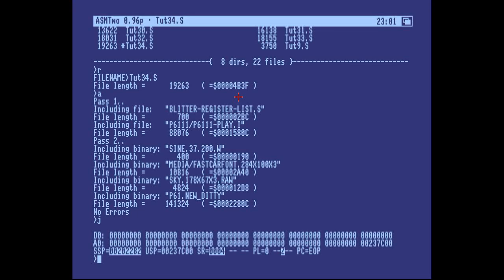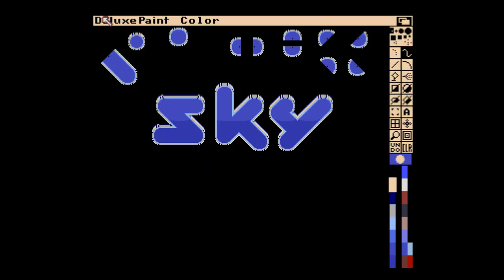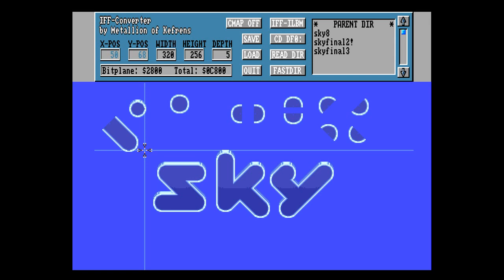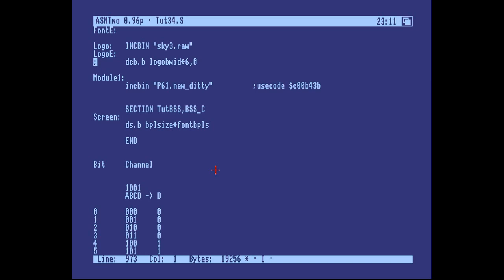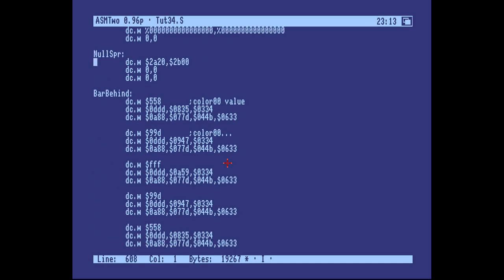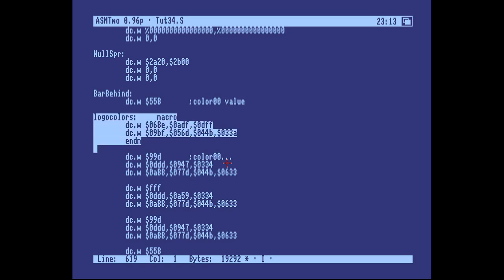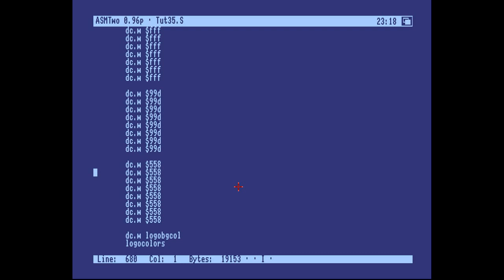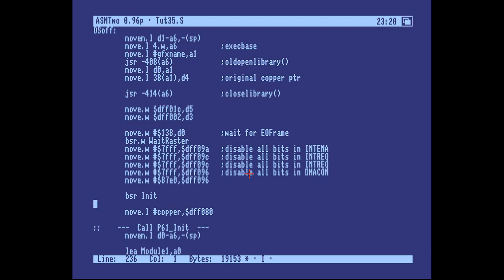Amiga Hardware Programming 35 - Design and Macros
OK, so we're gearing up to finish the demo. First up is swapping out the logo, and using a macro to save repeated declarations, this time of the logo palette. I mention my articles in Amiga Future Magazine that started in January

I also mention the so called "startup", which is a very basic framework that you can load and directly start to write demo code in. This, as all other things related to this tutorial series, is available from coppershade.org.

This "MiniStartup", and the Asmskool Project Directory, is available from Downloads

IMPORTANT: Moving the copperbar down one pixel without moving the copper-waits below down also, results in a scroller glitch. You have done nothing wrong, it was just me who were a bit too quick to upload. :) I show this glitch and the fix at the end of the next tutorial.